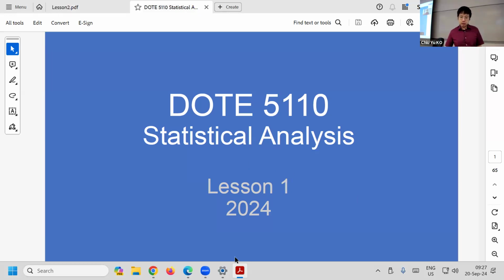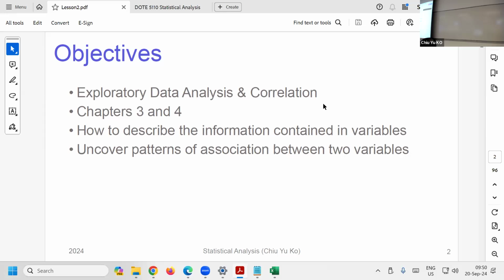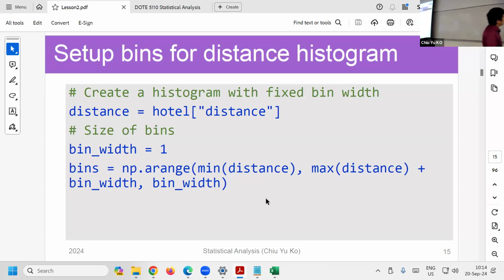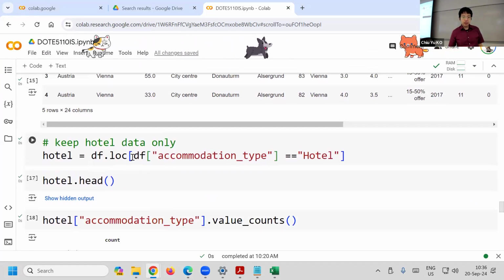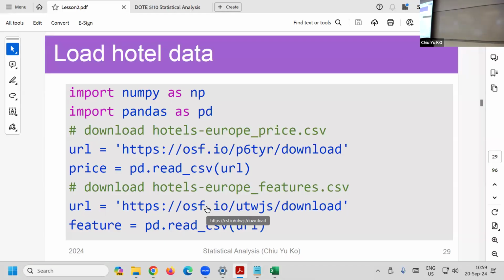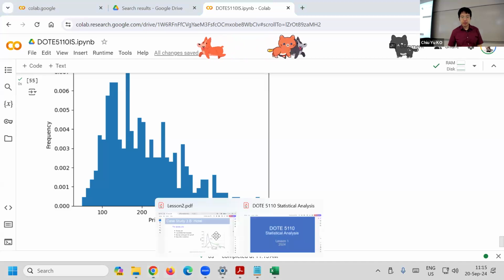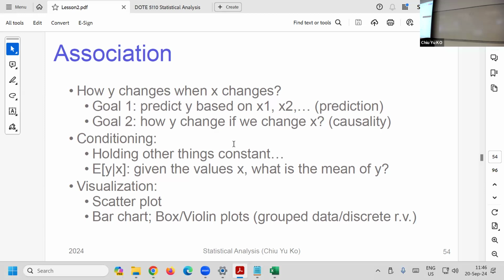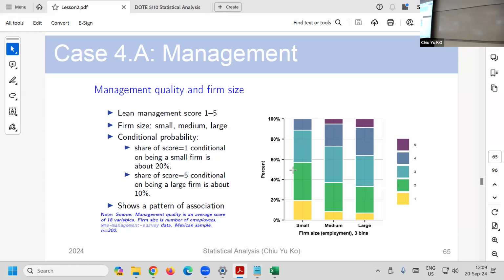DOTE 5110 IS | Lesson 2 | 20 SEP 2024